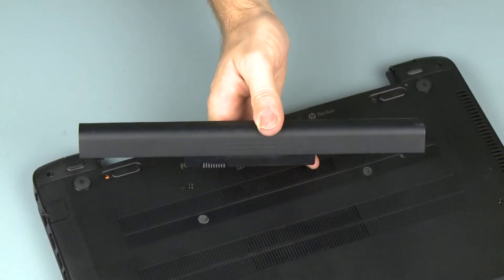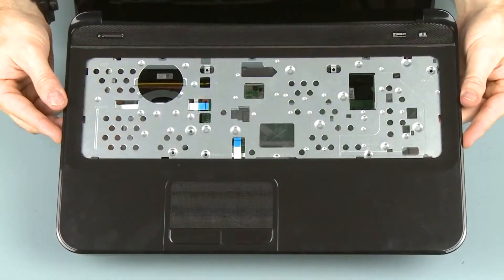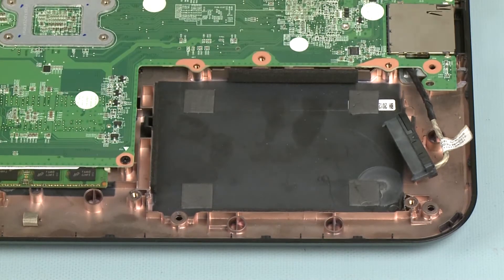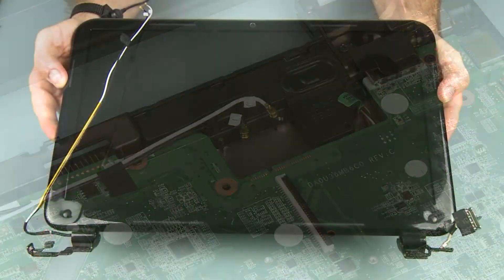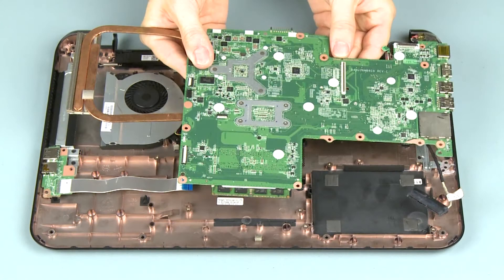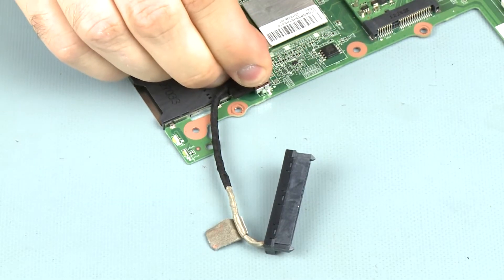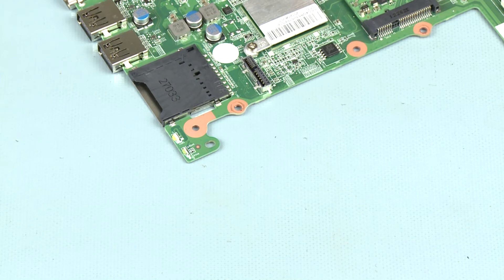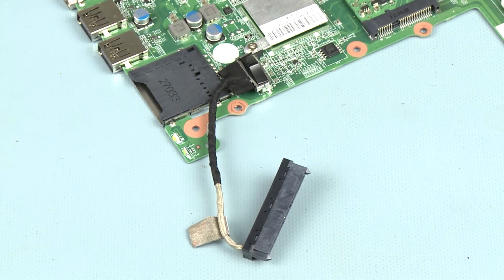Replace the hard disk drive adapter cable | HP Pavilion Sleekbook 15-b000 | HP Support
Learn how to remove and replace the hard disk drive adapter cable for HP Pavilion Sleekbook 15-b000.